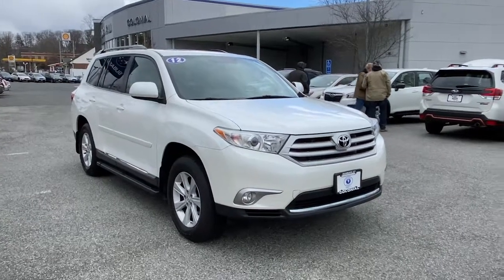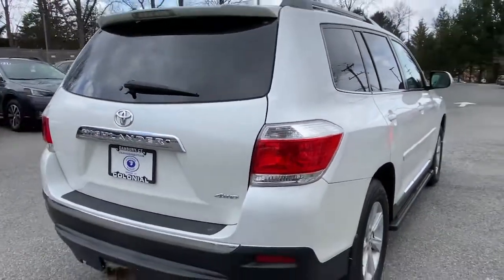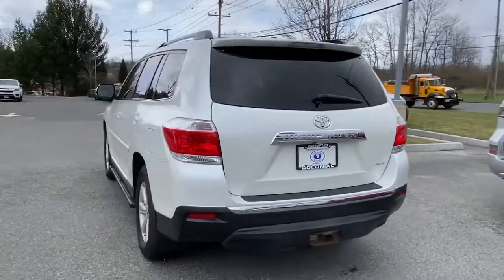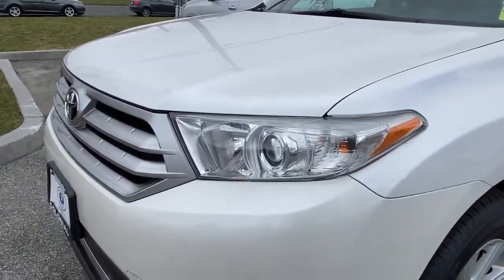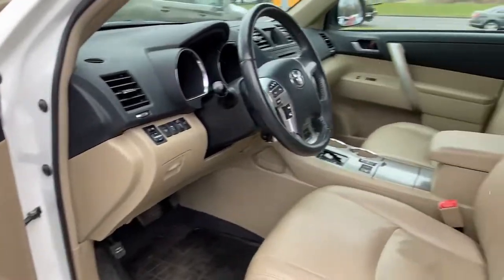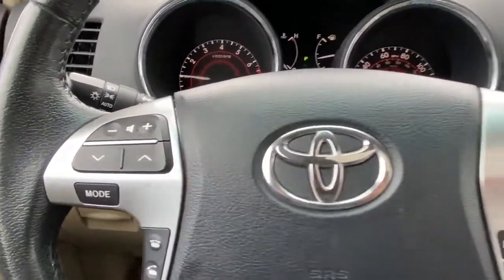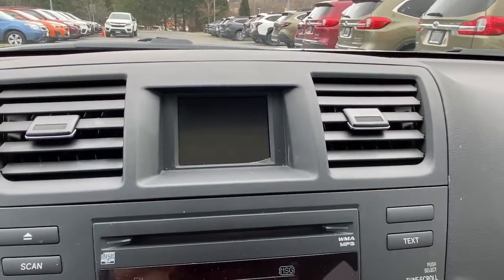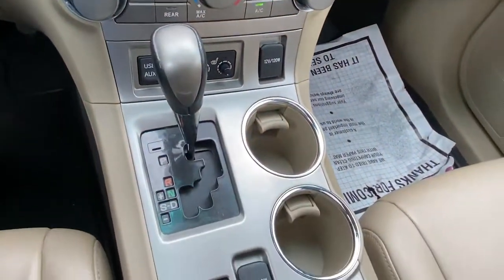2012 Toyota Highlander Danbury, Brookfield, Ridgefield, New Milford, New Fairfield, CT N516A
Blizzard Pearl Used 2012 Toyota Highlander available in Danbury, Connecticut at Colonial Subaru. Servicing the Brookfield, Ridgefield, New Milford, New Fairfield, CT area.

Colonial Subaru
89 Newtown Rd

Blizzard Pearl 2012 Toyota Highlander SE AWD 5-Speed Automatic with Overdrive 3.5L V6 SMPI DOHC WELL MAINTAINED, THIS VEHICLE NOT READY FOR SALE, TECH PACKAGE! TOW PACKAGE!, AWD./br/brRecent Arrival!/br/brAwards:/br  * 2012 IIHS Top Safety Pick   * 2012 KBB.com 10 Best Used Midsize SUVs Under $15,000   * 2012 KBB.com 10 Best Used SUVs Under $15,000   * 2012 KBB.com Best Resale Value Awards/brOur customers tell us our Pre-Owned Vehicles are nicest, cleanest, best deals around! Stop in and see for yourself! Experience the Colonial Difference! You will be glad you did! Price excludes taxes, fees, and dealer conveyance fee of $599. See dealer for details./br/brReviews:/br  * Powerful yet fuel-efficient V6; user-friendly cabin with innovative second-row seat design; easy to maneuver. Source: Edmunds/br  * There are plenty of midsize crossover SUVs worthy of owning, but when you combine the 2012 Toyota Highlander crossover's wide model range, exceptional resale value and strong owner-satisfaction figures, it gets a bit harder to justify buying anything else. Source: KBB.com